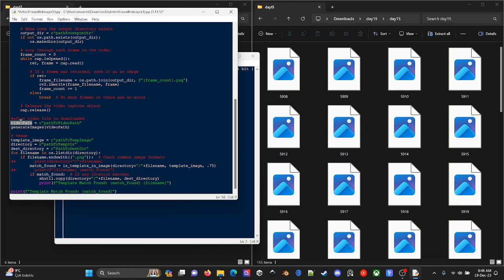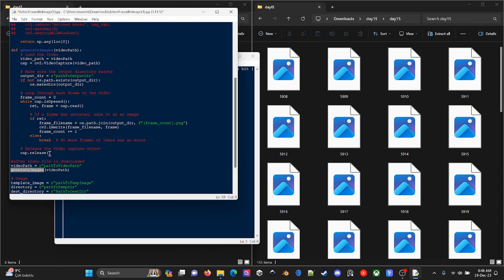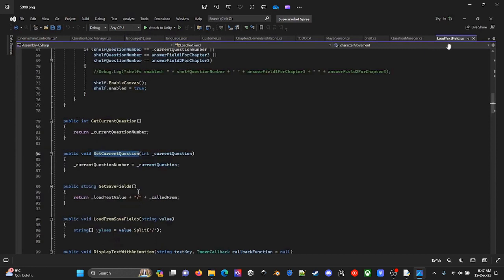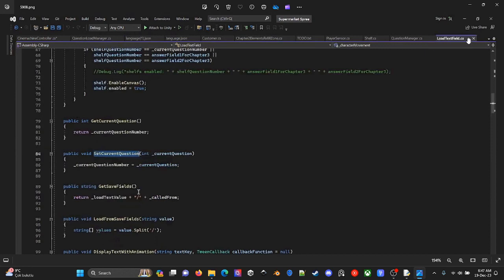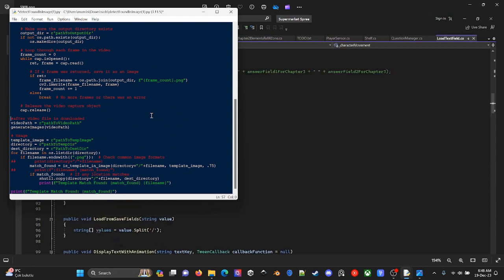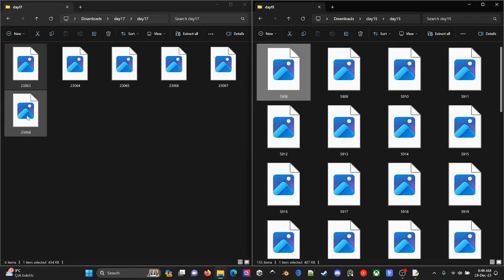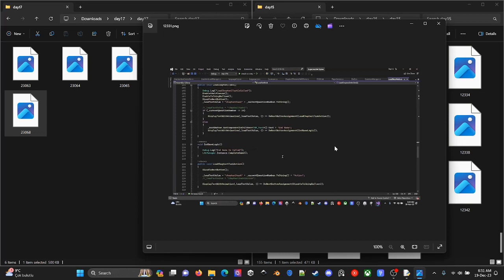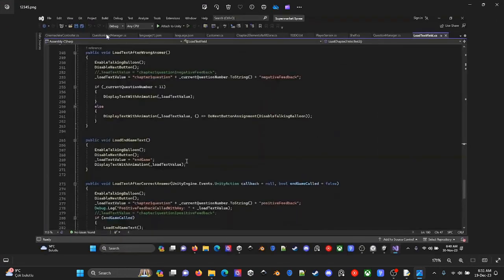How I Used Python and YouTube Videos to Recover Lost Unity Script?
Ever lost a crucial Unity script and wish you'd had a backup?
Join me as I walk you through a unique solution I found using Python and video recordings of my workflows to recover a lost Unity script. We'll tackle challenges, code snippets, and key learnings that can help you safeguard your projects in the future.
Link to my python script below in the description.
Use source control from day one, everyone!